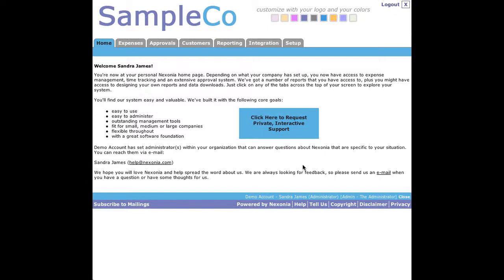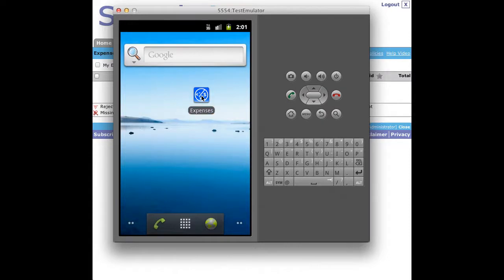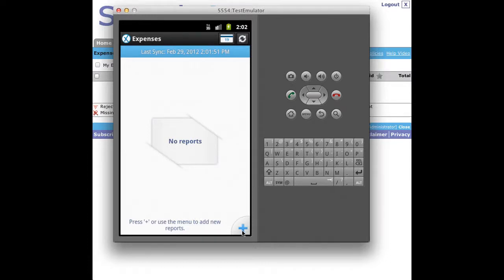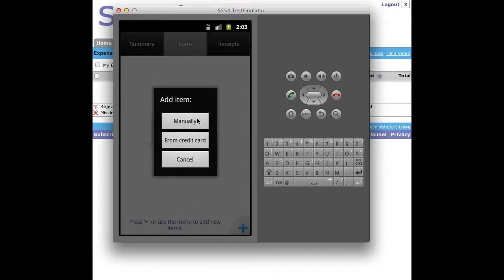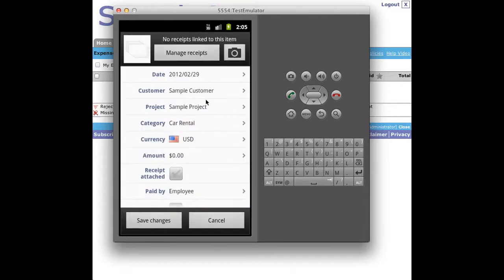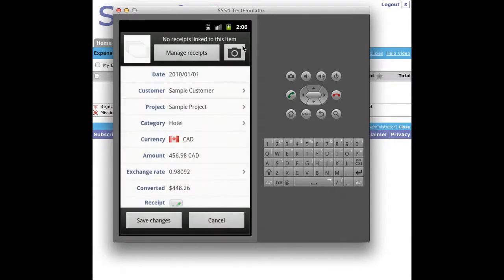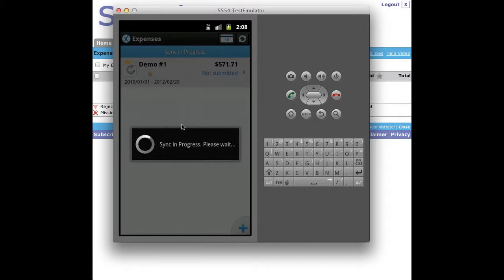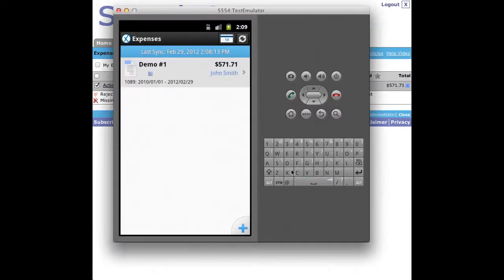Nexonia Expenses for Android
An overview of Nexonia's expense report client for Android. Nexonia Expenses for Android is included at no charge for existing customers of Nexonia's subscription-based web expense management solution for businesses.